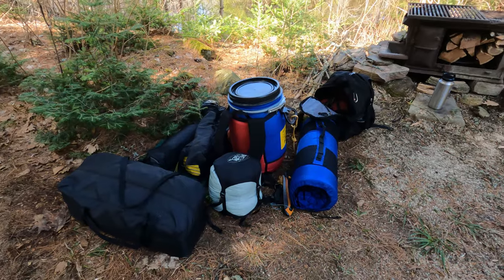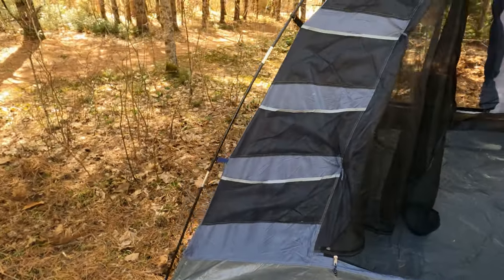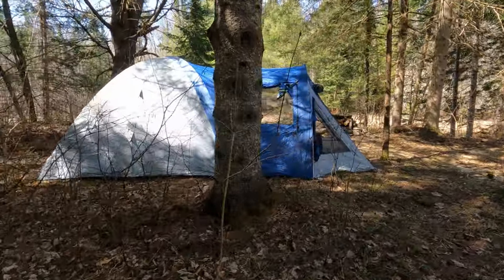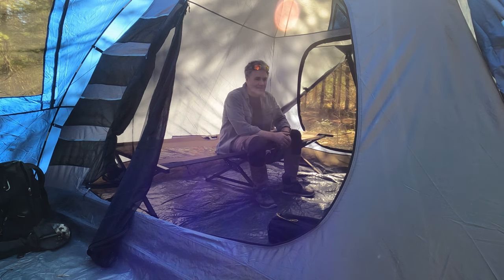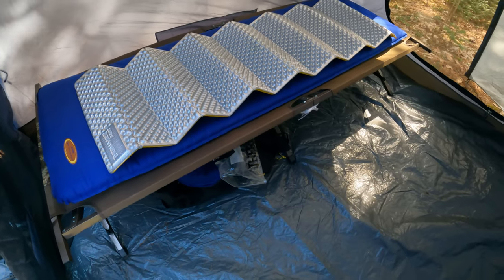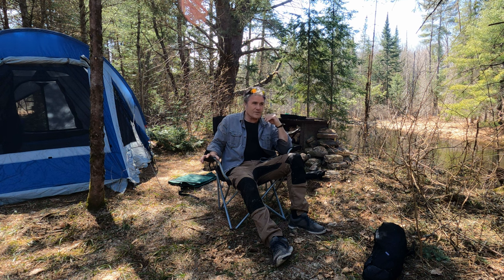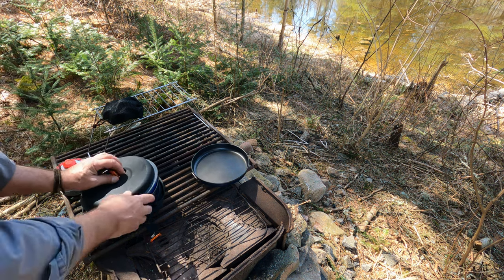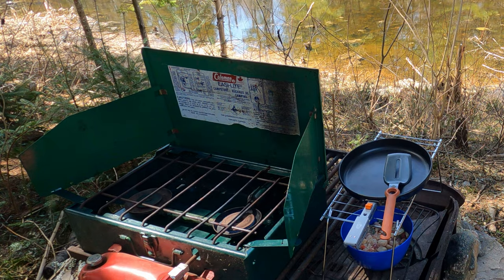Family Camping Gear From Costco and Others - Essential Equipment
Family camping can be wonderful or painful; it all boils down to how well you are prepared and the quality of the gear you are using. Costco, Algonquin Outfitters, Canadian Tire and a host of other companies have shelves stocked with high quality camping essentials. I go over the basic gear required for a memorable camping trip for the family.